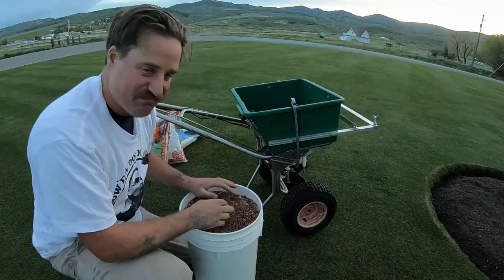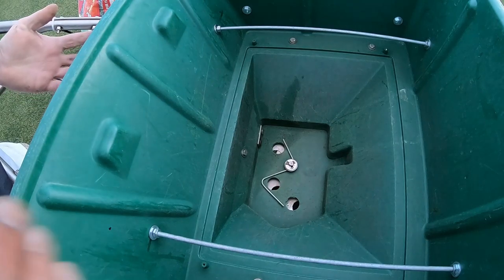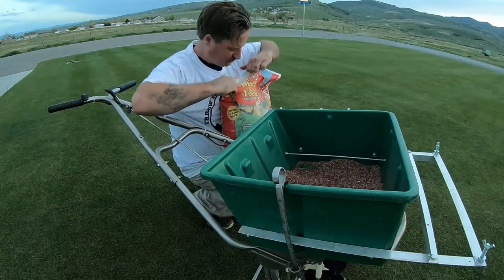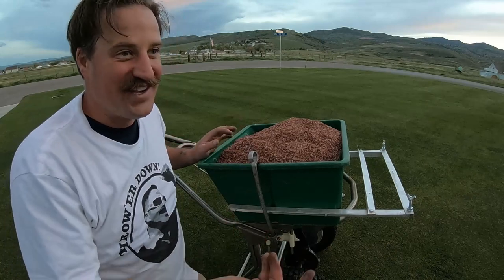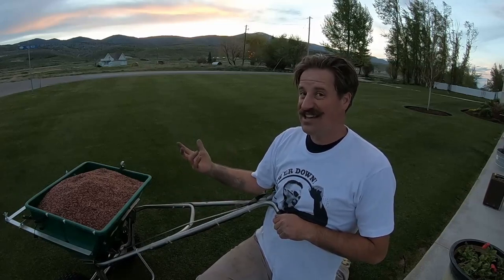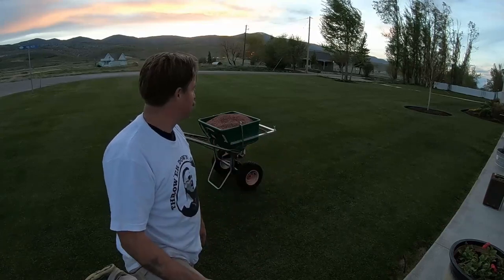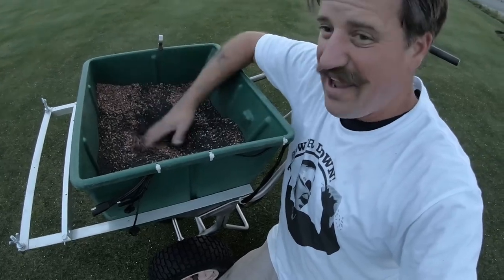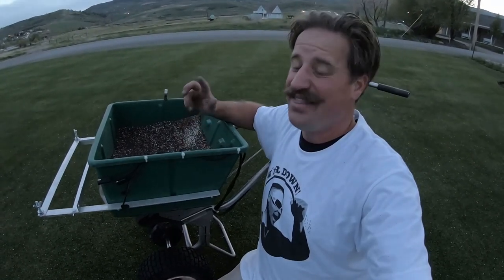Lawn Fertilizer Mix. Fertilizer Setting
I had some random fertilizers in my garage that I wanted out of there. I decided to make up a mix with all the random bags that I had. I debated doing this because of the nature of the mix but decided to go for it. To date this has not damaged the lawn at all.

Please let me know what your thoughts are. NO vulgar comments please.

Lesco Spreader